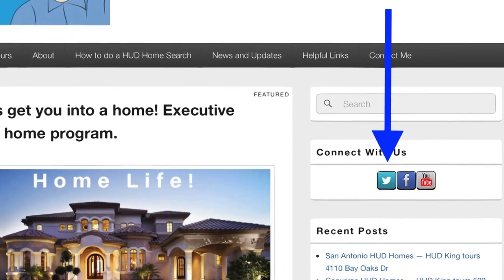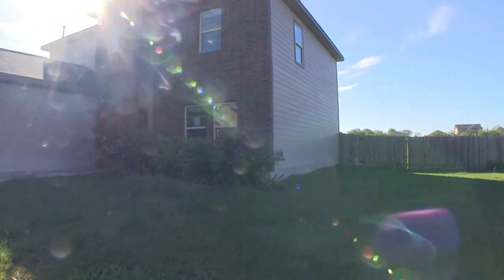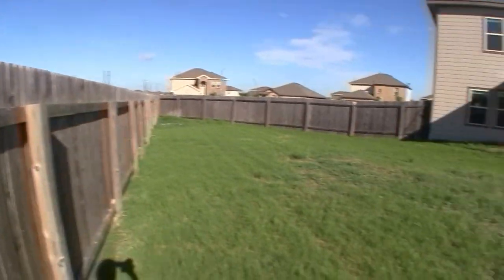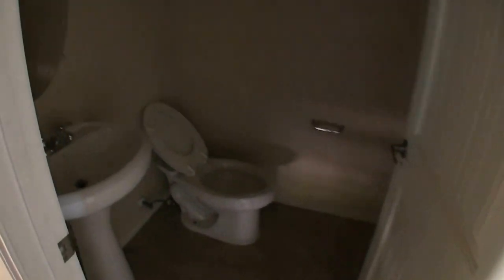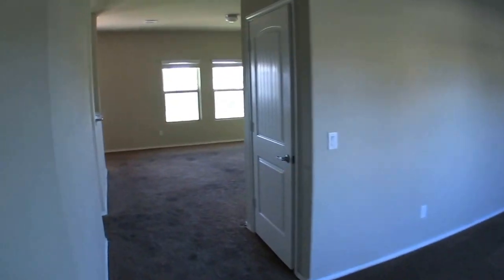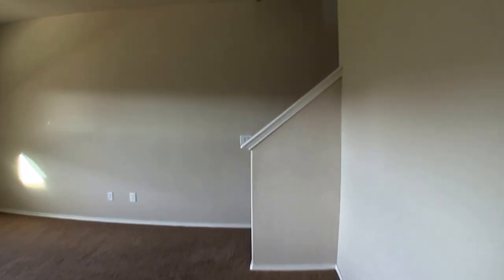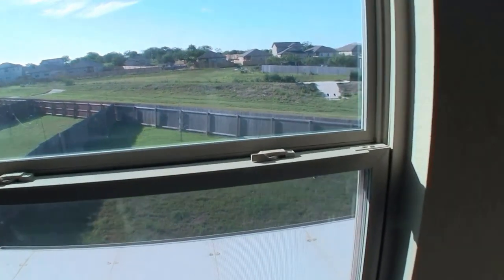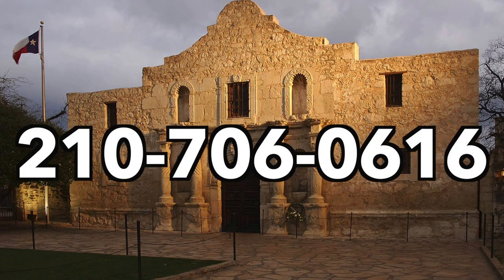Amazing HUD Homes -- HUD King tours 802 Lee Trevino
Watch as The HUD King delivers a real virtual tour of the HUD Home located at 802 Lee Trevino, San Antonio, TX, 78221. This is a GREAT 4 bedroom 2½ bathroom two story home built in 2013 that is about 2,580 square feet.  It's priced about $35,000 UNDER the county appraisal and it's a GREAT buy. It sits on a golf course community and only needs a little flooring and some painting.  It's priced only at $170,000 and HUD will pay up to 3% of your closing costs. The home may or may not be available when you watch this video, so if you're interested in it you need to contact The HUD King as soon as possible.